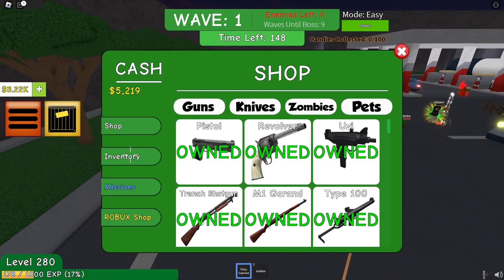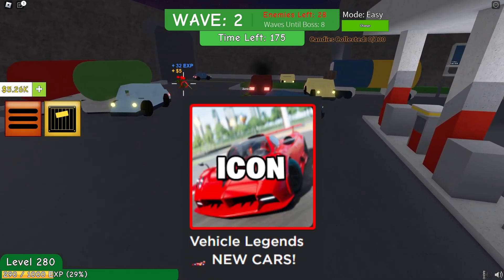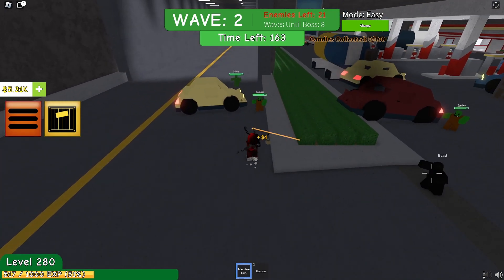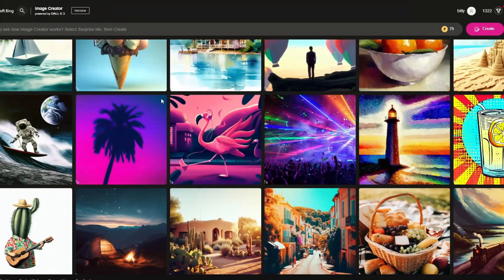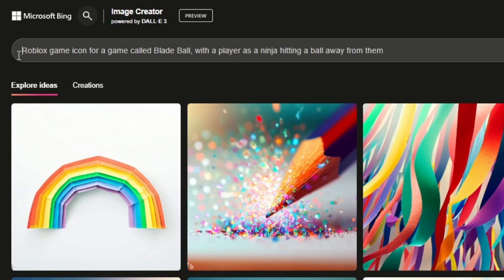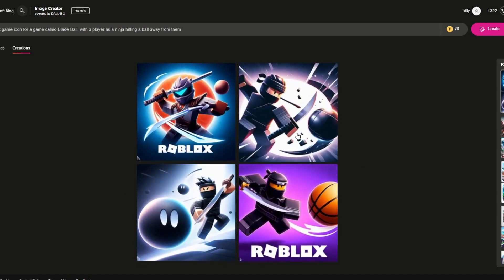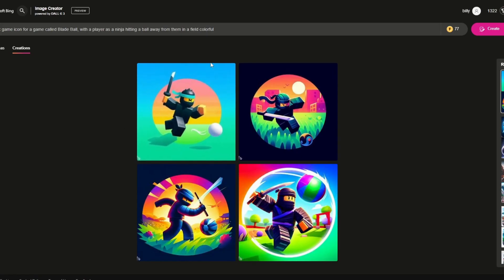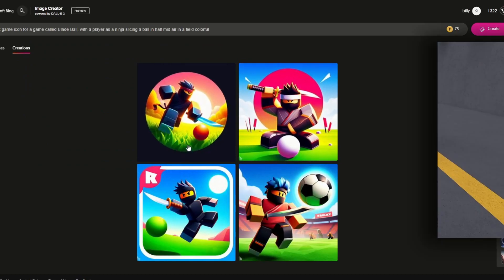How To Make AI GAME ICONS For FREE! (Roblox)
I hope this content helped make your day a bit better, and I hope I helped you!

*I am NOT trying to start a debate about AI taking jobs or stealing art, this is just a tutorial for a free resource anyone is able to access!*

I make a lot of tutorial videos, which can help you get special secret items, codes, robux, and free roblox items on Roblox! I make tutorials for many games like Doors, Adopt Me, Bedwars, Arsenal, and more! I also do various content for events like RB Battles and Roblox Egg Hunts.

Roblox is a game platform/creation system that lets users create their own games, maps, and more. With over 100 million active monthly users, Roblox has climbed the charts in one of the most popular games online. Roblox is available for Windows, Mac, iOS, Android, and Xbox One. Some popular games on Roblox are murder mystery 2, natural disaster survival, and work at a pizza place, along with its competitive PVP game modes.

If you like roblox shorts, I make those too! I like to make videos on brookhaven, adopt me, pet simulator x, my restaurant, and more! Feel free to check those out under the shorts tab!